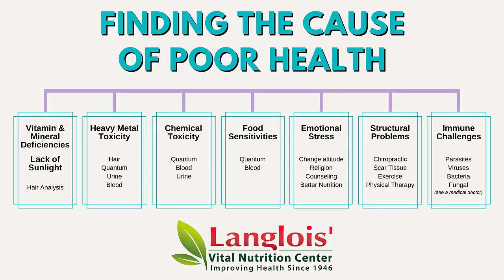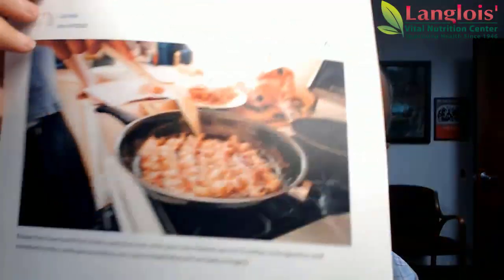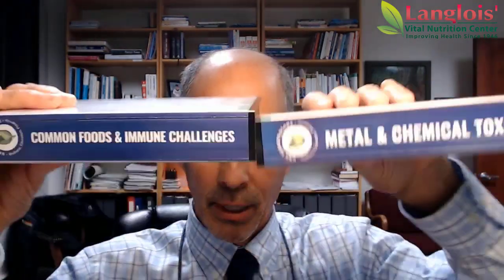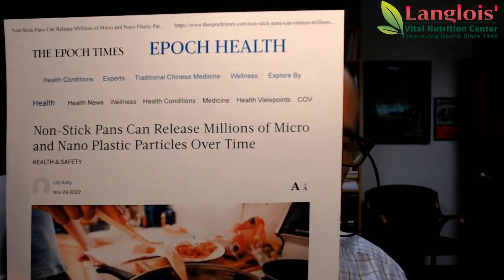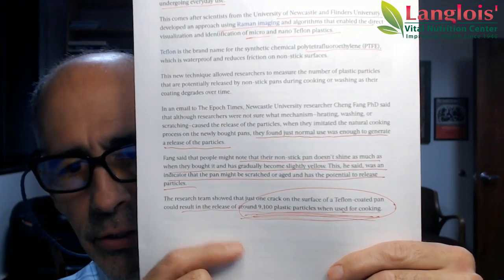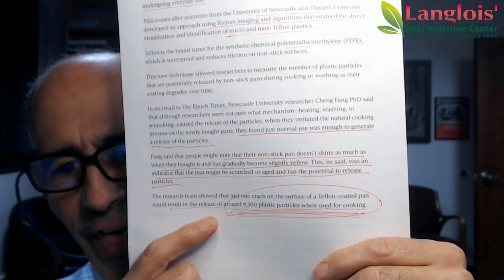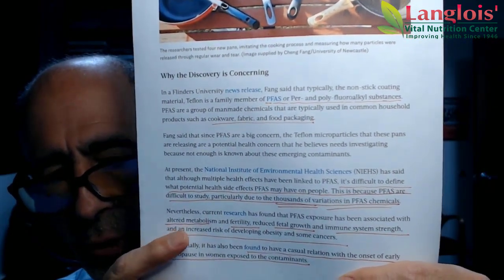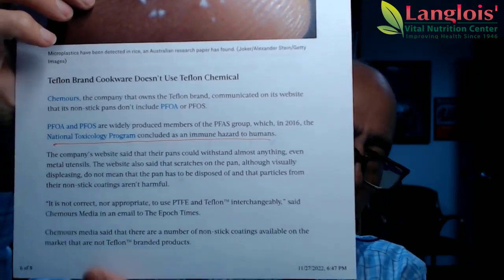Are your pans affecting your HORMONES!?